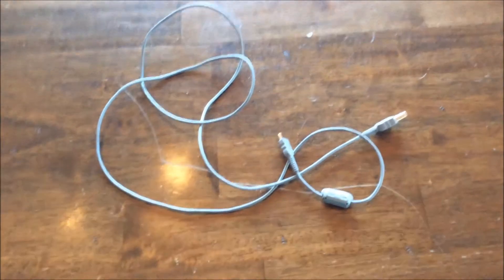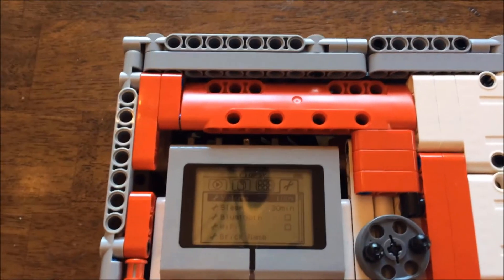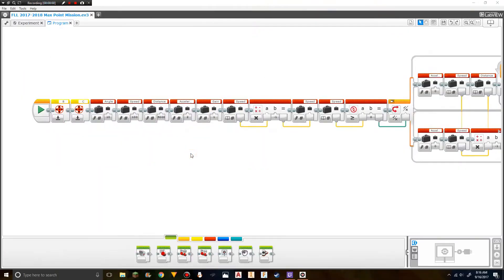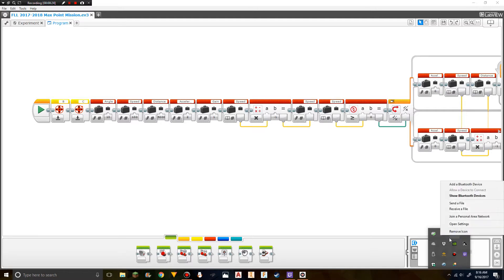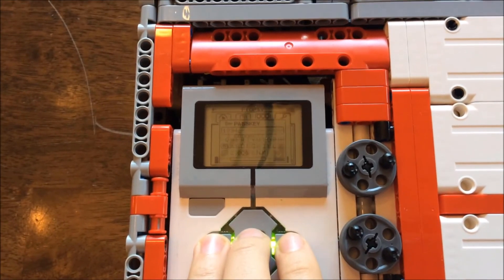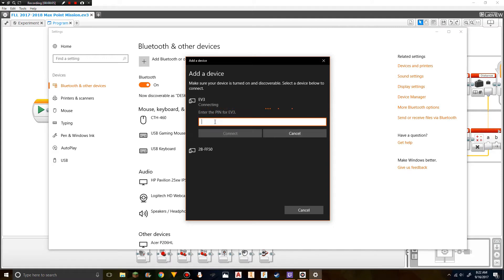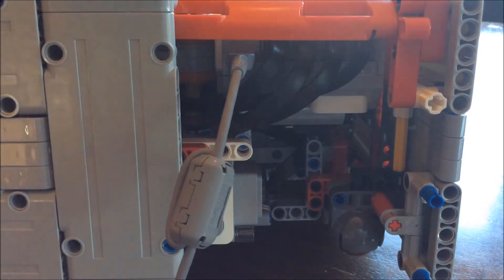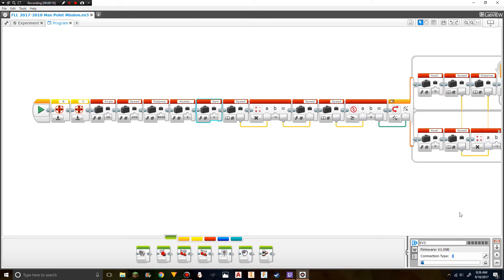How To Connect The Ev3 To Your Computer With Bluetooth! | Tutorial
In this video I show how to connect an Ev3 Robot to a computer using Bluetooth!